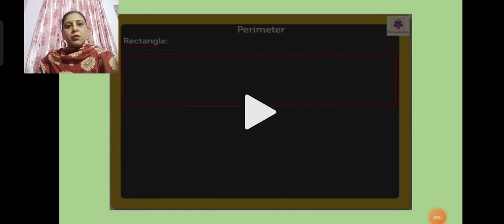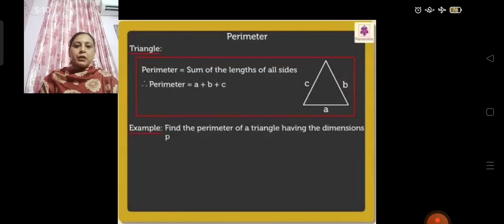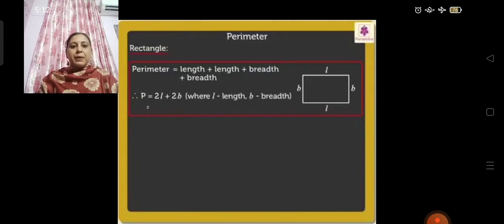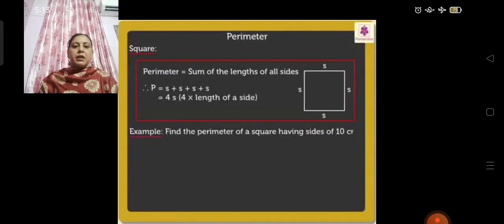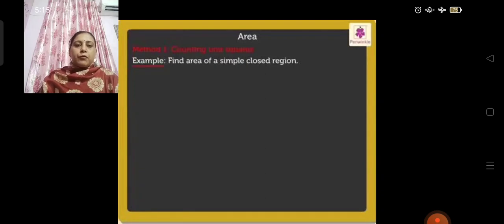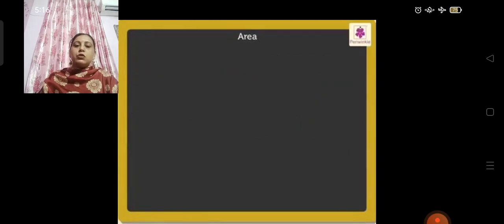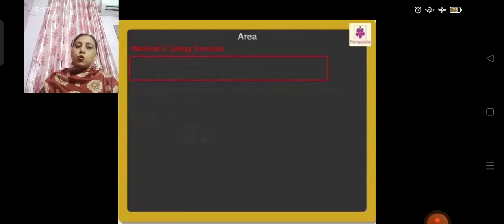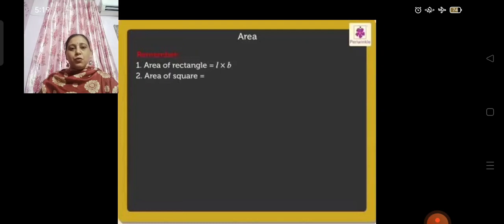July 26, 2022